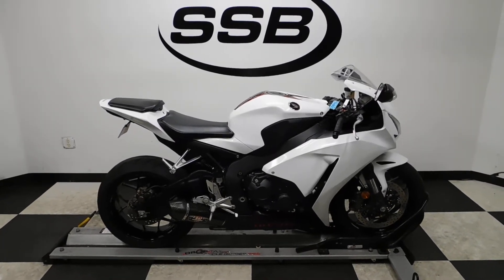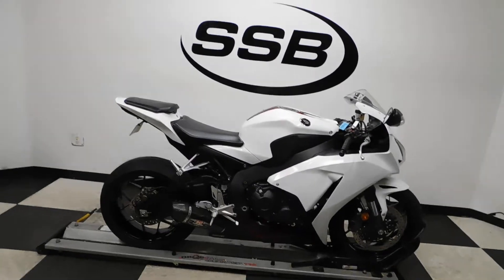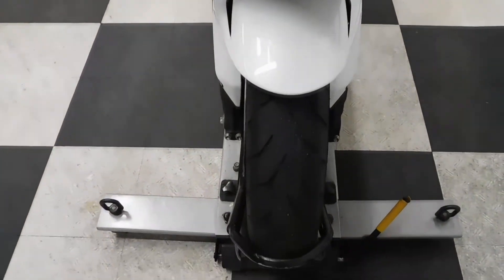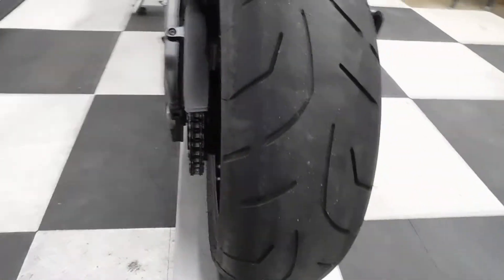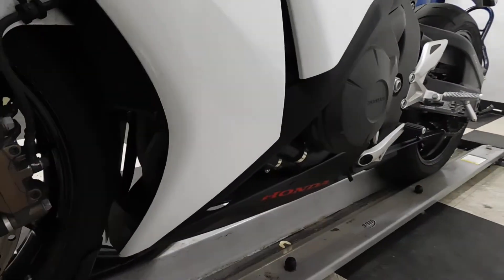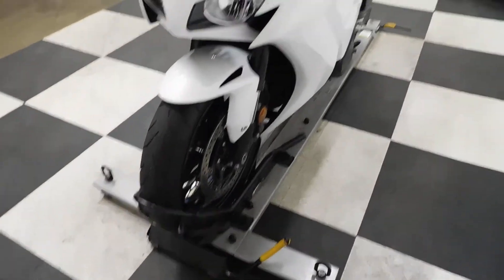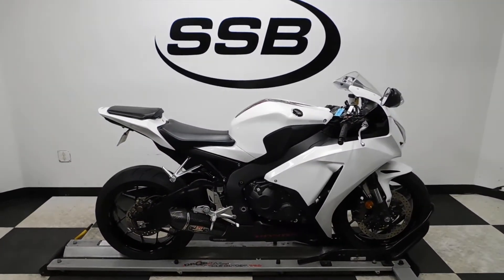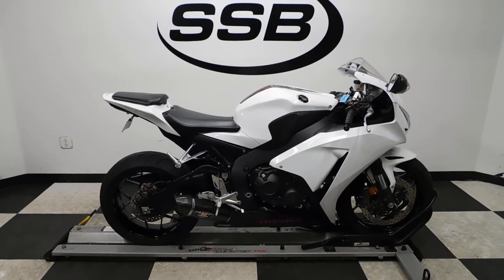2014 Honda CBR1000RR ABS– used motorcycles for sale– Eden Prairie, MN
For more pictures of this motorcycle or to view our massive selection of pre-owned bikes, please visit us